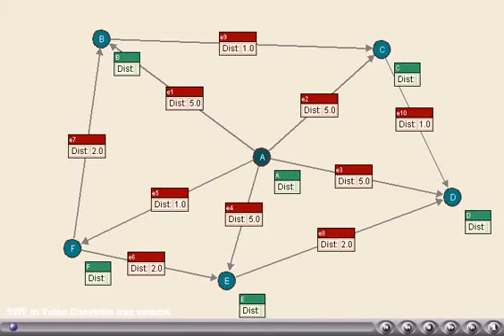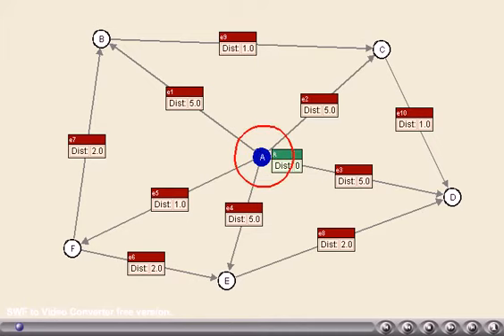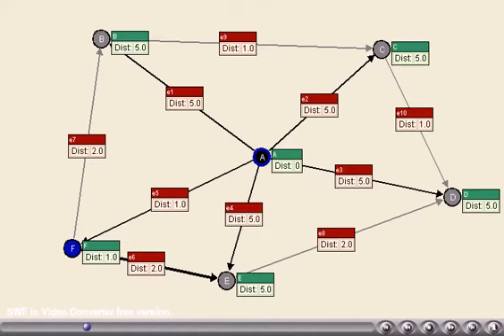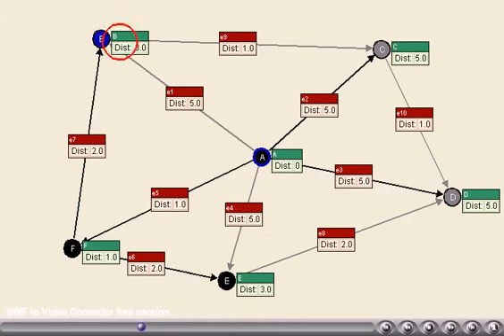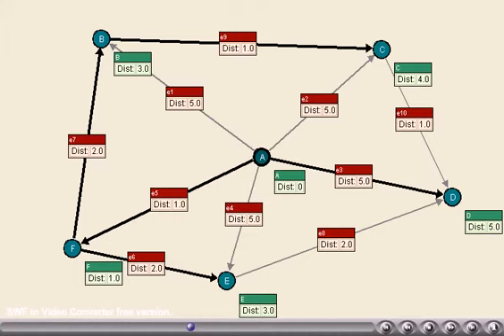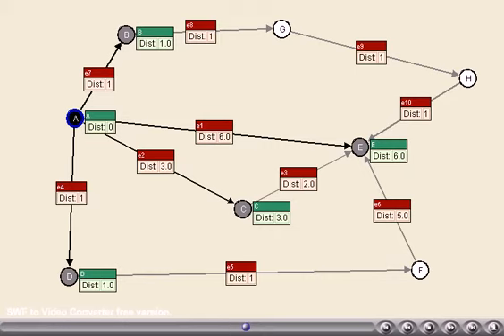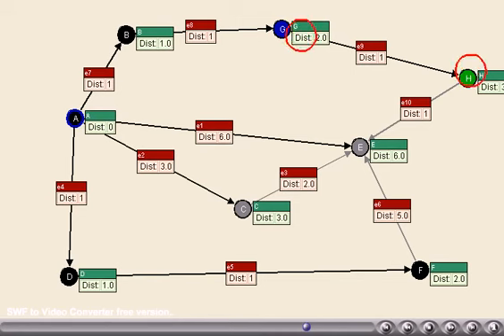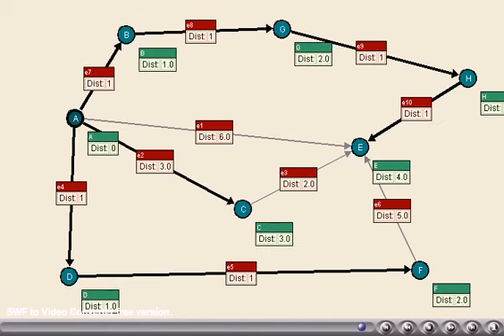dijktraalgorithm: This video contains working of Dijkstra's Algorithm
This video contains working of Dijkstra's Algorithm